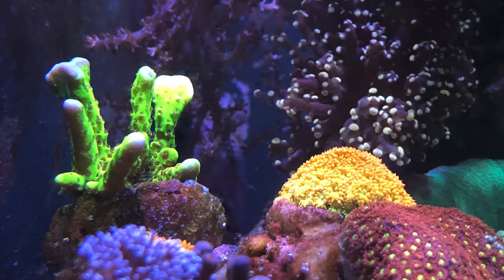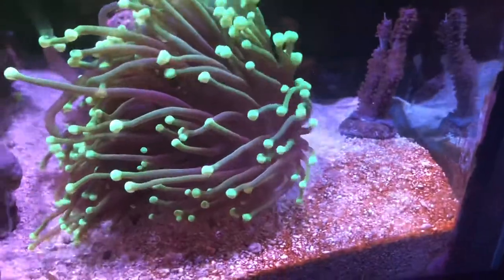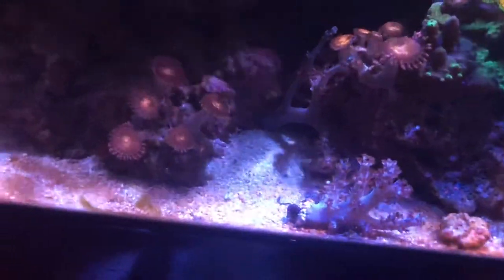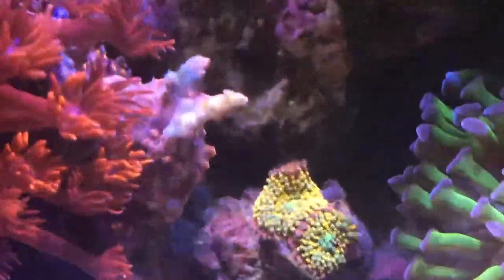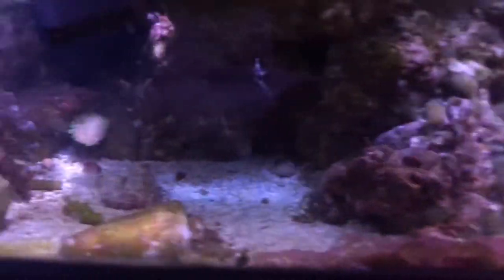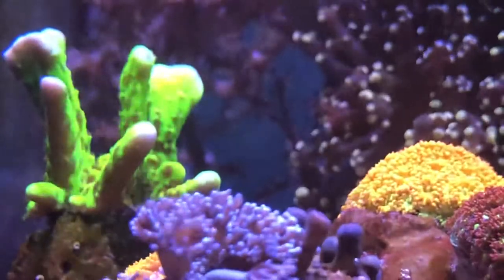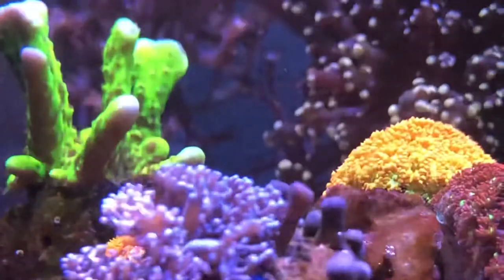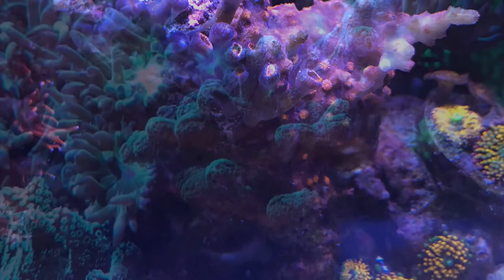Rounding Corners in 75 gallon Mixed Reef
In the this video, I document some algae and highlight a few corals as I preparing for hands in the tank tomorrow.

8:45 p.m.

26.2C display tank
8.37pH
8.7dKH

I slightly increase the drip rate n the CalRx.

I also dosed two capfuls of Seachem FUEL on Sunday directly into the display tank's wave-boxes for distribution.  One capful for the left and the other for the right side.

2 gallons remaining in the kalkwasser container
1/3 RO/DI remaining in the ATO

Slimeball Anacapora